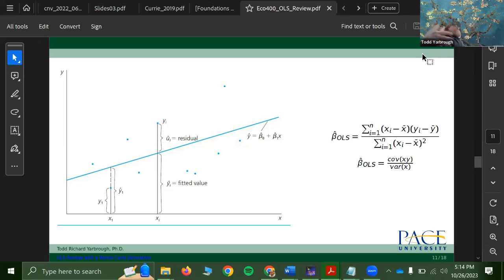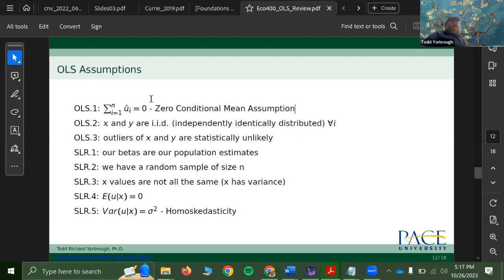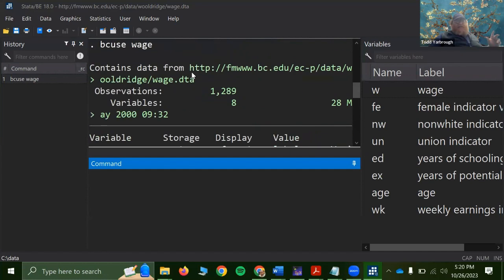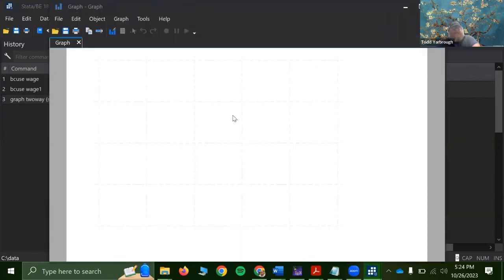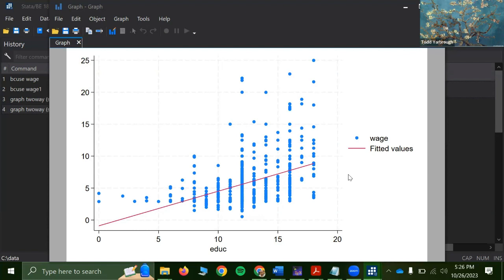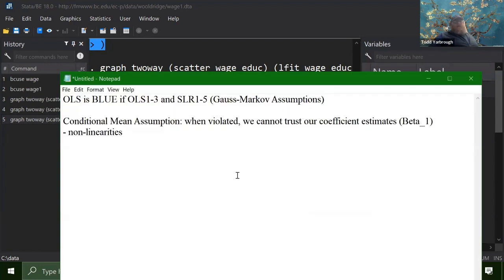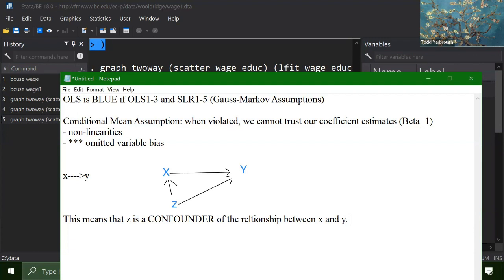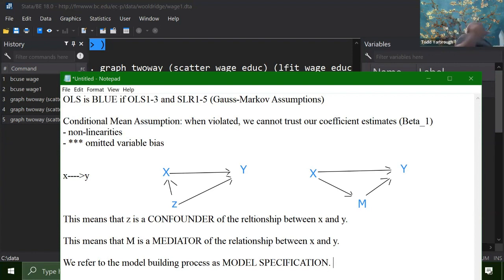Conditional Mean Assumption of Ordinary Least Squares and Introduction to Confounders and Mediators